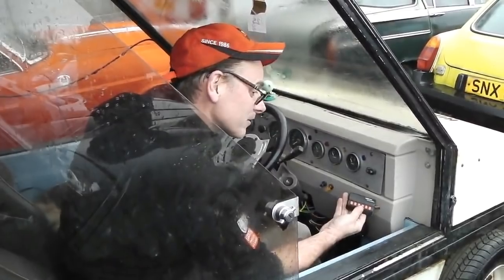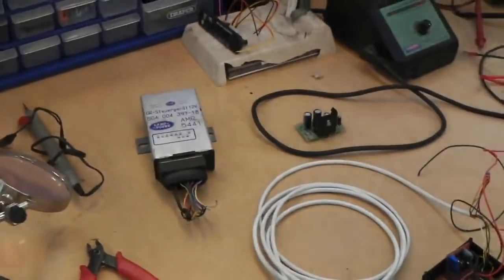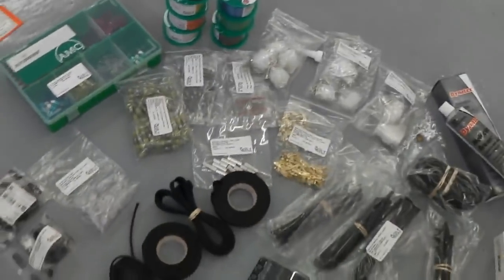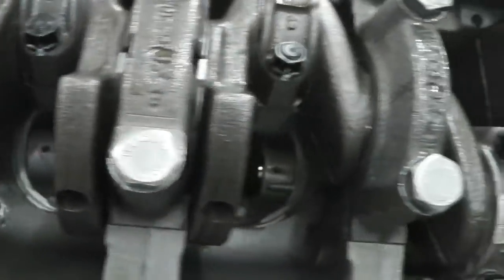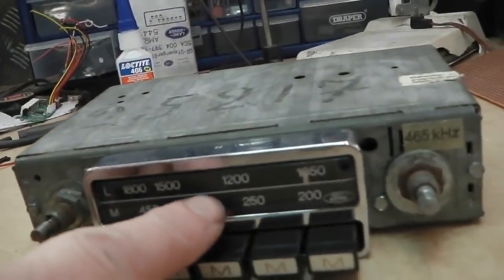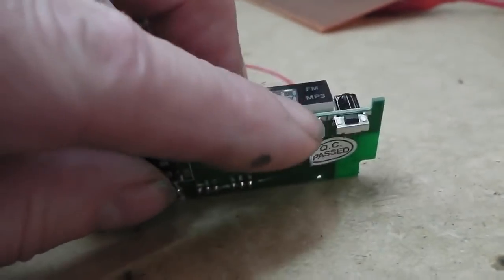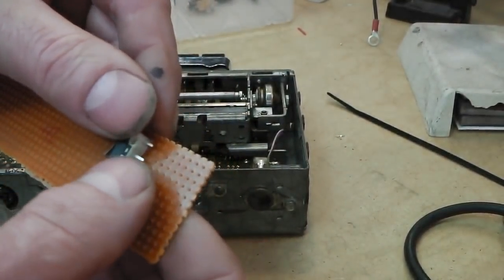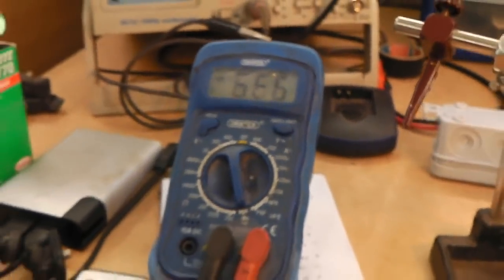1970s Radio conversion to MP3 & Bluetooth - PROJECT BRAMBLE EP32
Part of my car restoration video series Project Bramble.MK3 Cortina.

This video shows from start to finish the full build process for a customised 1970s car radio to MP3 & Bluetooth. The radio is able to control the features of the mp3 music player using the radios original push button controls.The end result is a 70s LW MW radio that looks period, can behave as the orginal radio but with a push of switch. becomes Bluetooth, MP3 and FM radio.